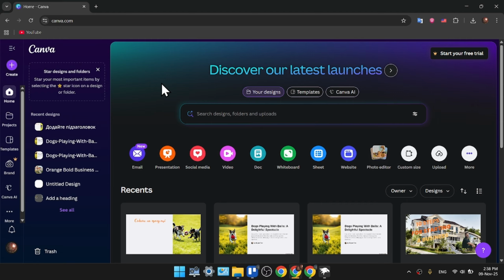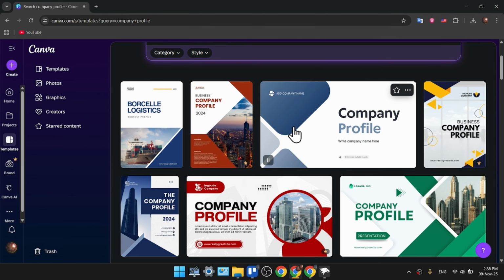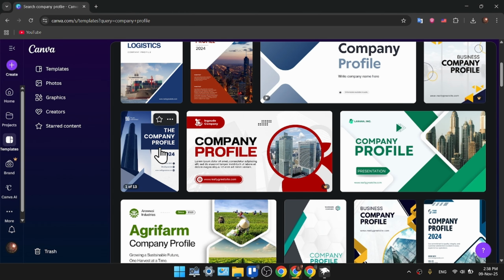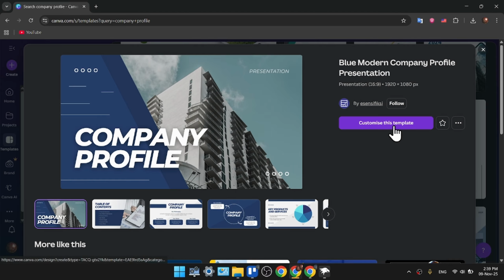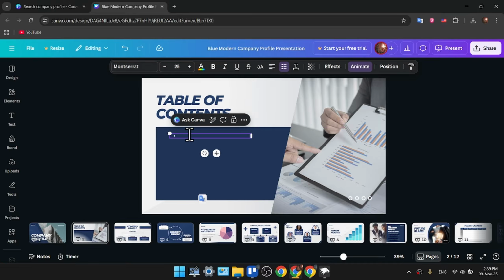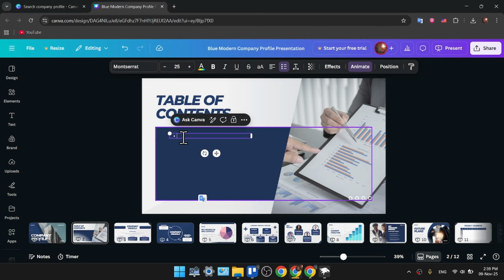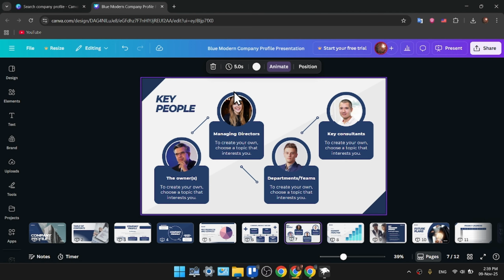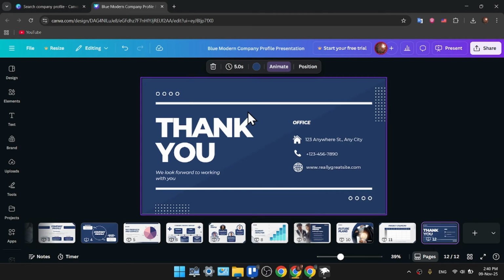How to Create a Professional Company Profile in Canva | Updated & Easy Method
How to Create a Professional Company Profile in Canva

Looking for a guide on how to use Canva for beginners? In this video, we'll guide you on how to create company profile using Canva.